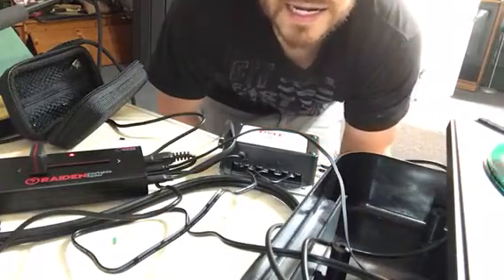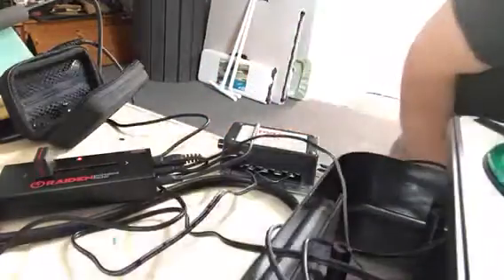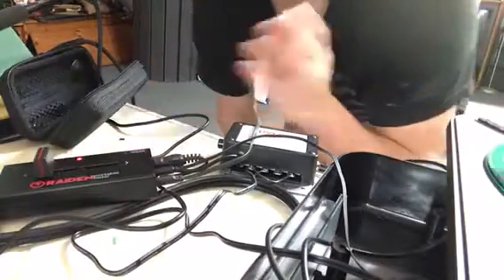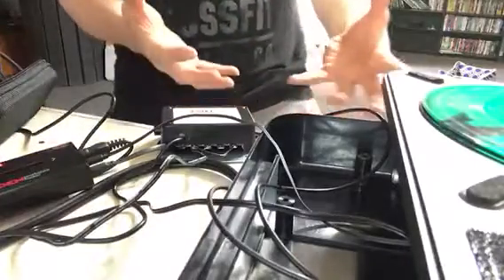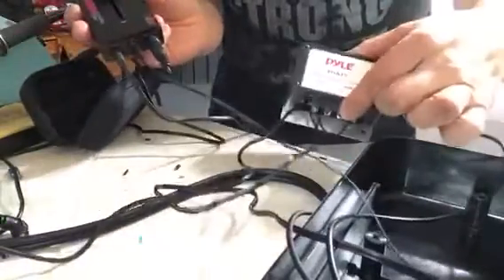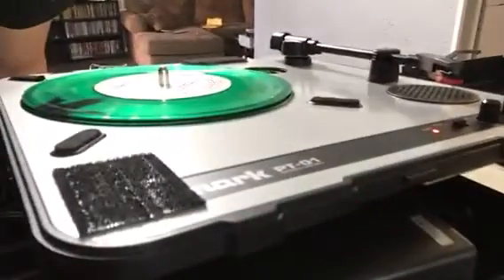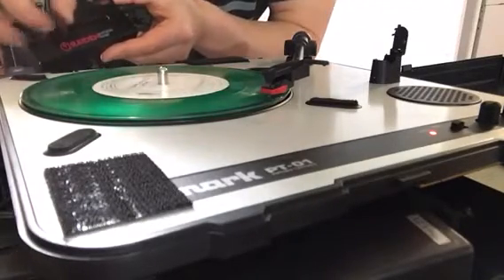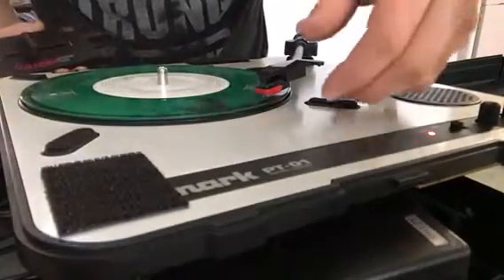Portablist modification success !!! adding amp for internal speaker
In this video I have modded my PT 01 so that I can use the internal speaker similar to the PT 01 scratch